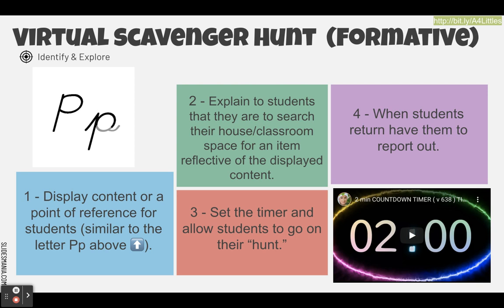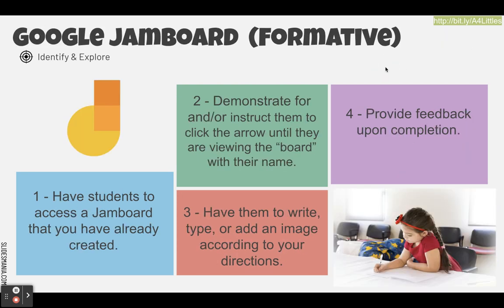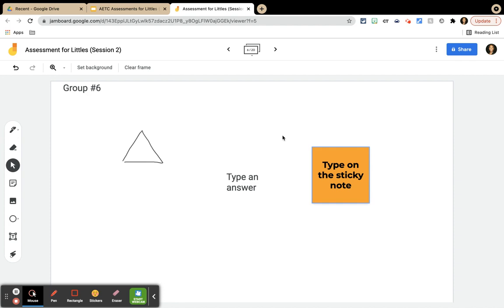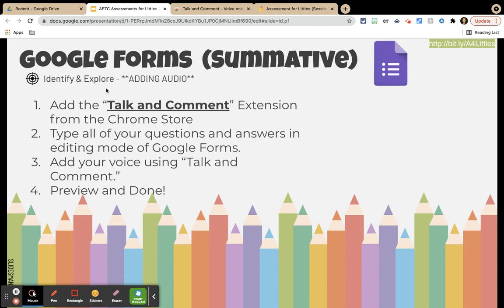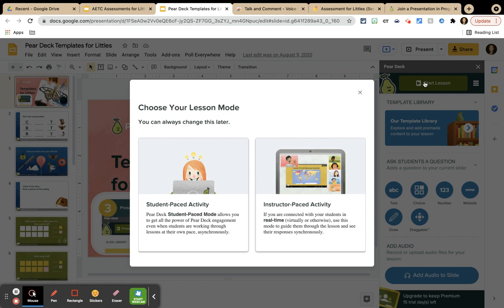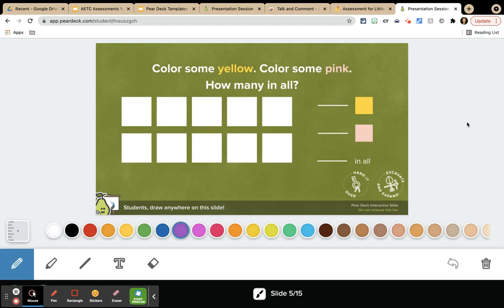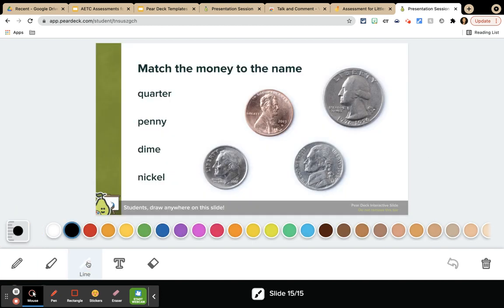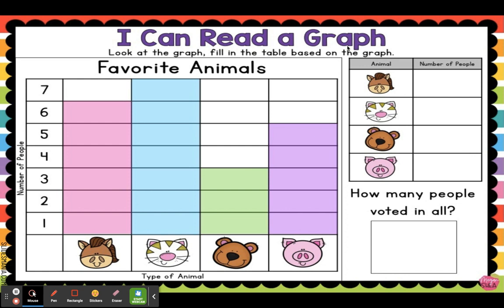AETC 2021 Session 706 Assessments for Littles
During this session, participants will explore virtual assessment tools for young learners.
Presenter: Courtney Hamilton